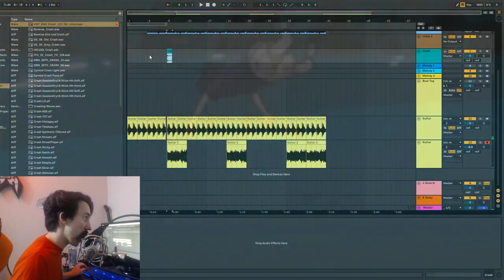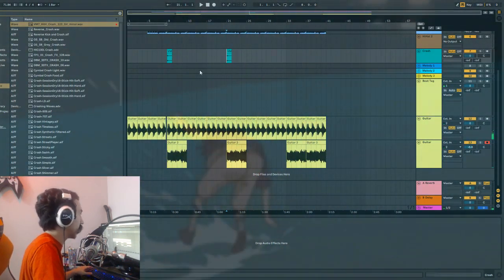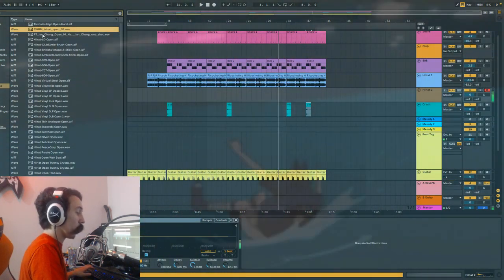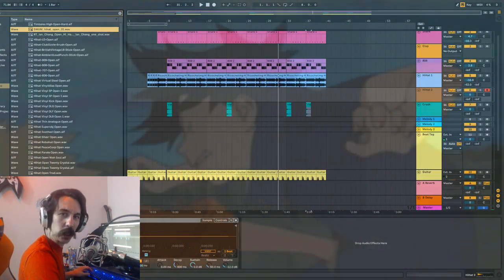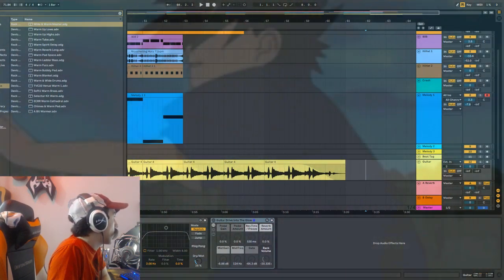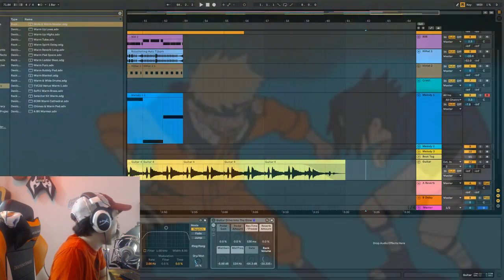Filth Making the Beat "DxD" Live on Twitch (and Playing WoW LMAO)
Making Beats, you already know

Twitch.tv/FilthyFilth